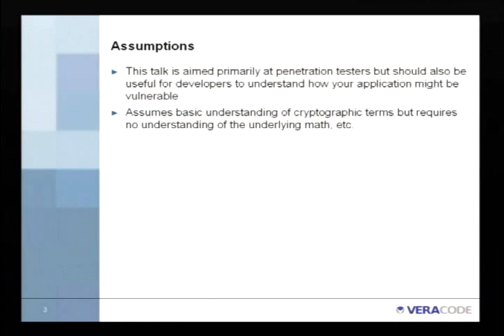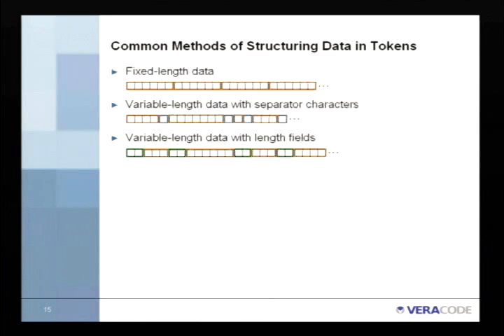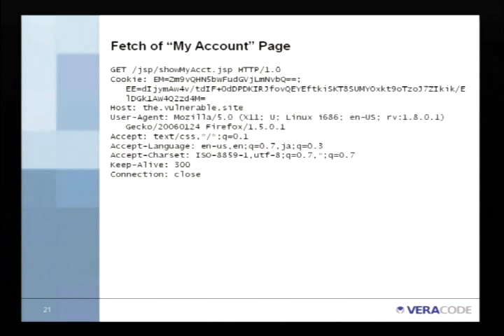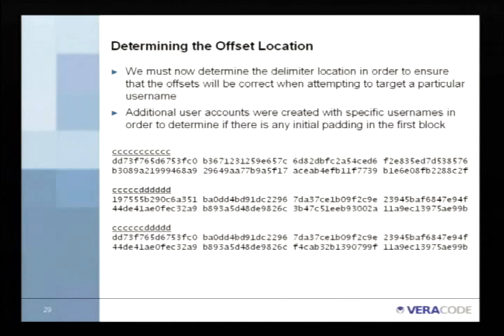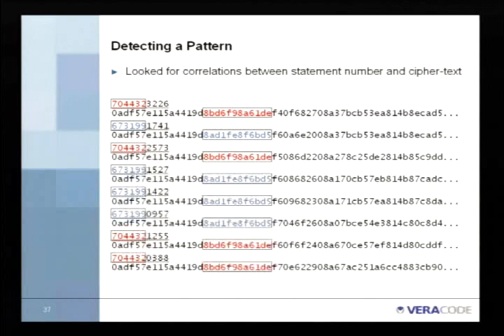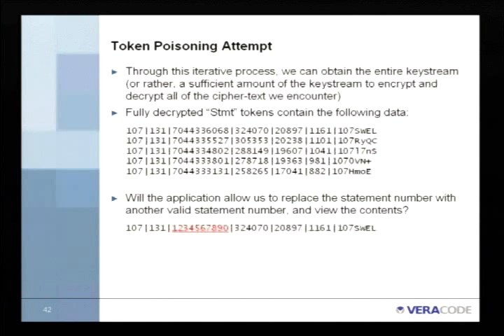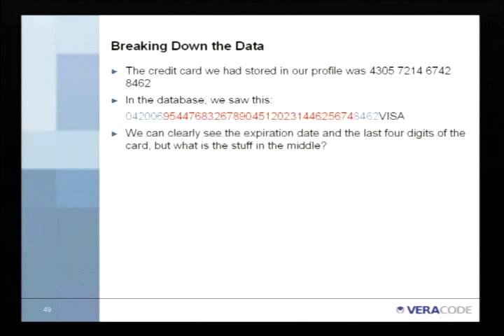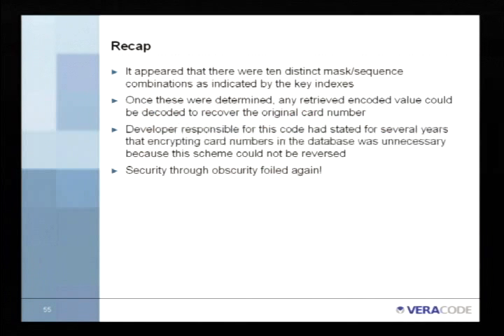Chris Eng Breaking Crypto Black Hat - USA - 2006